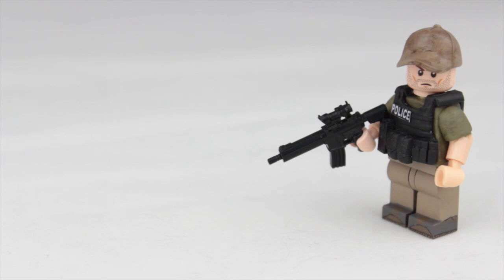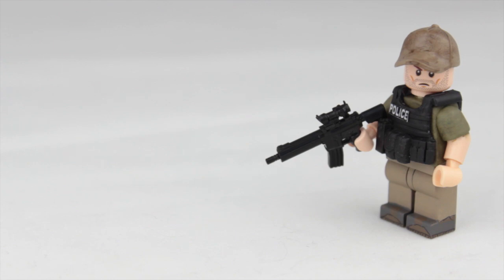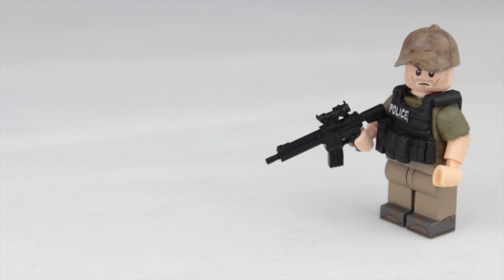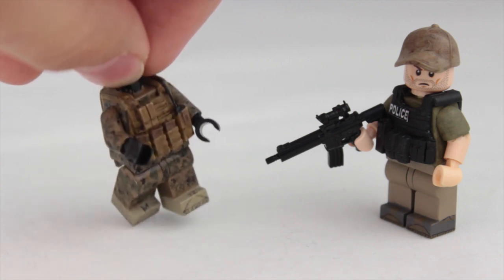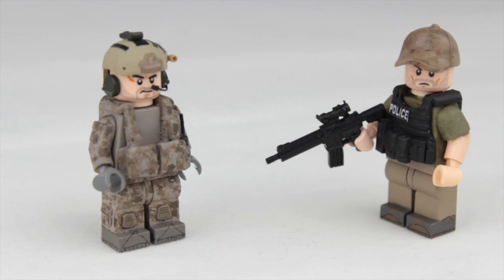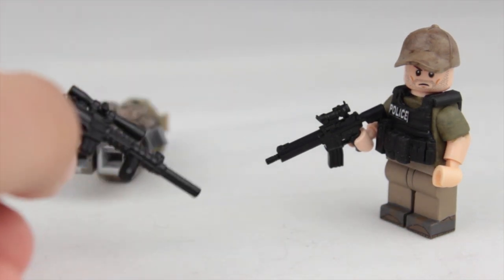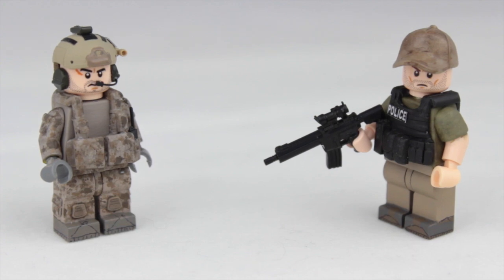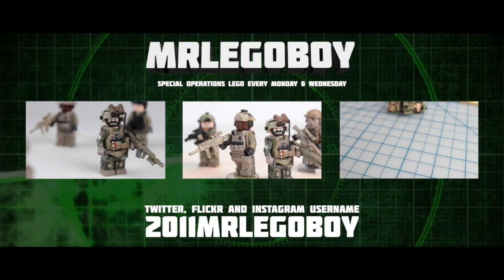Remaking Figs!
Thank you guys so much for watching make sure to like, and

Frequently Asked Questions (FAQ):
Q: what kind of paints do you use?
A: Citadel and Acrylic paint

Q: how to glue Tiny Tactical?

Q: Will you make tutorials on your customs?
A: Yes!

Q: Where do you get all your gear?
A:  Minifig cat,tiny tactical,brickarms etc.

Q: what kind of super glue do you use?
A: Loctite super glue GEL Control (blue)